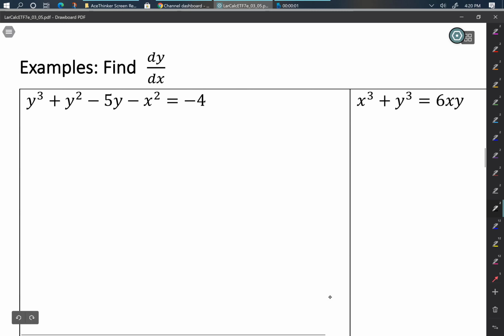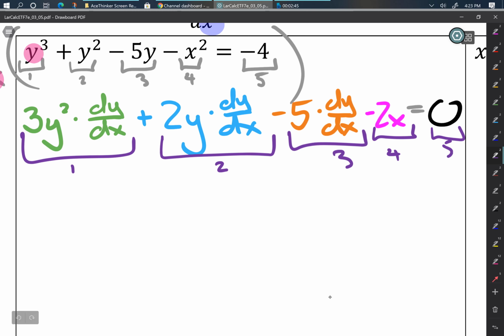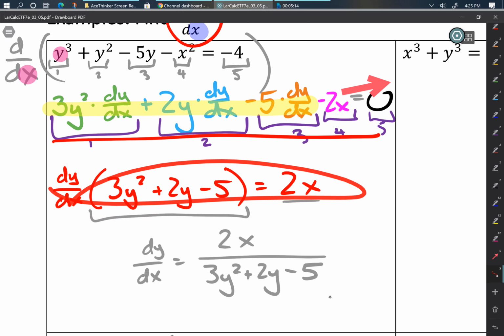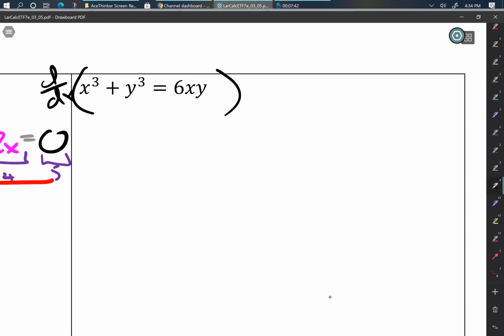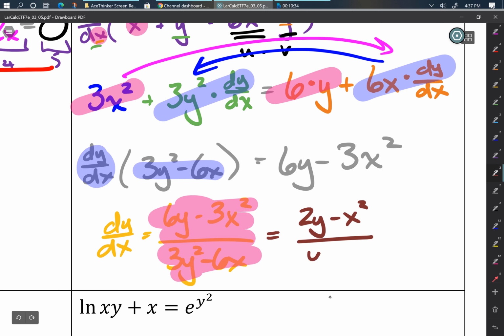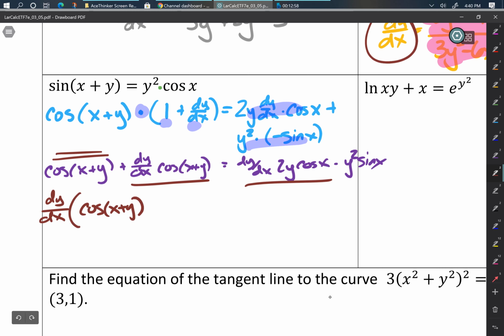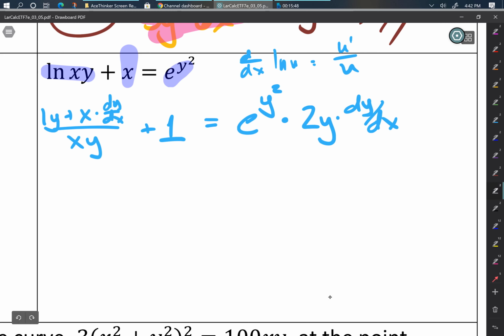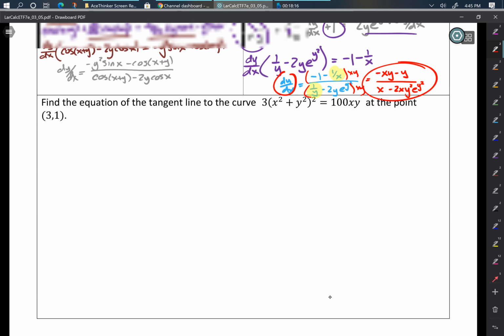mat 220 s 3 5 implicit differentiation part 2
This is part 2 of section 3.5. Implicit differentiation.